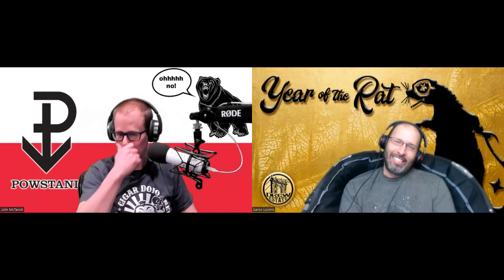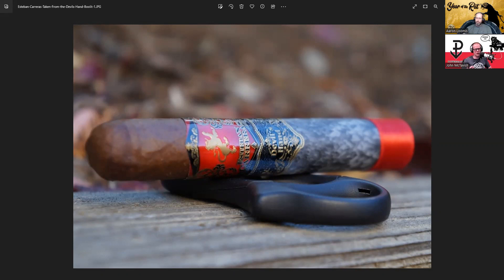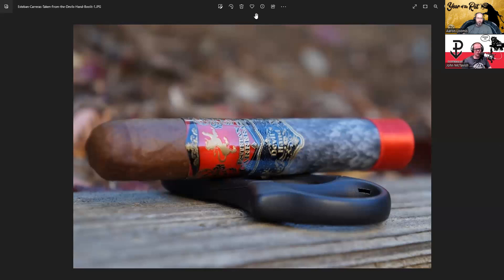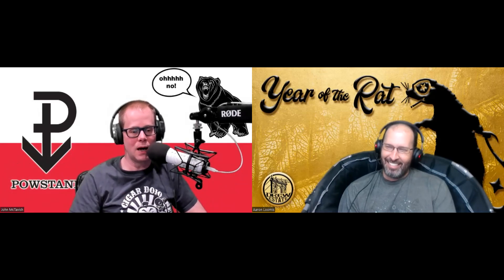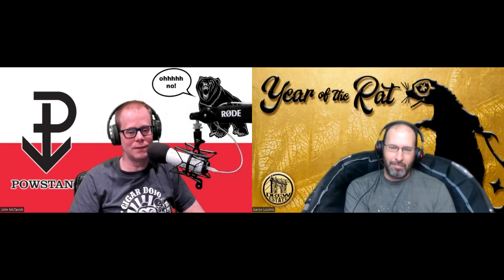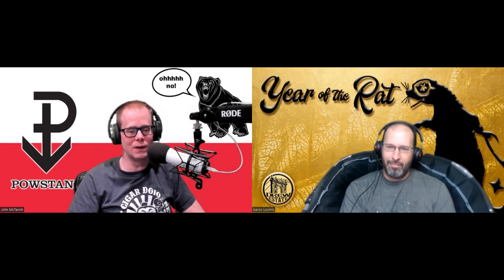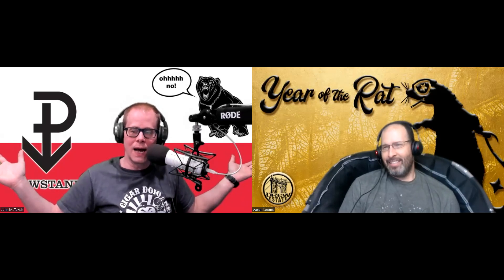Team Review Recap: Esteban Carreras Taken From the Devil's Hand Boolit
John and Aaron discuss their review experience with the Esteban Carreras Taken From the Devil's Hand Boolit